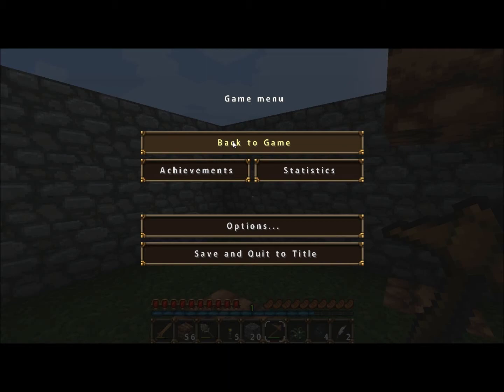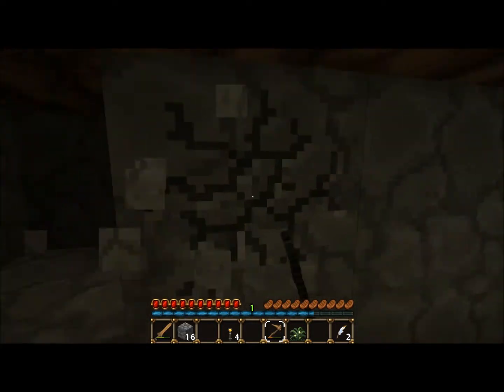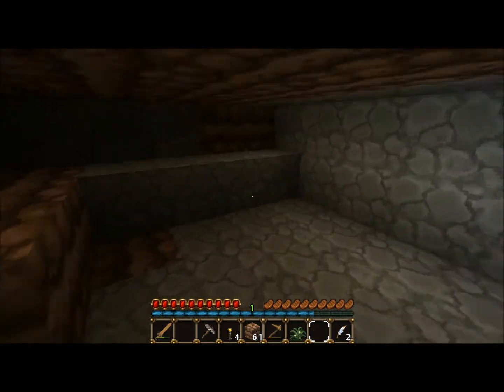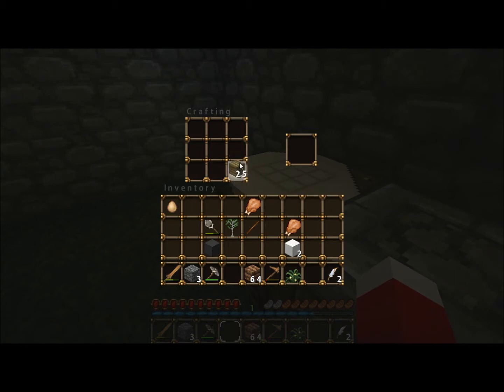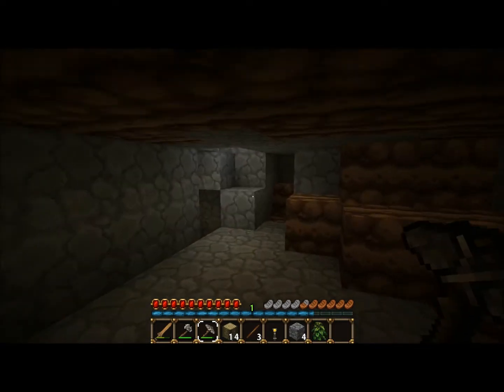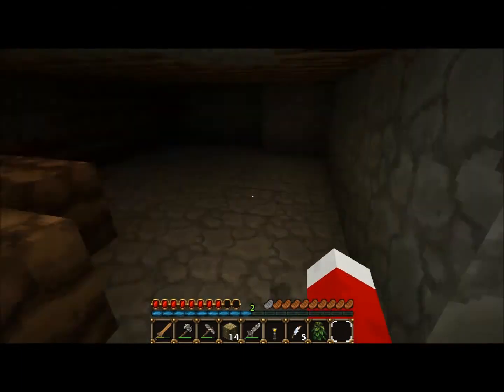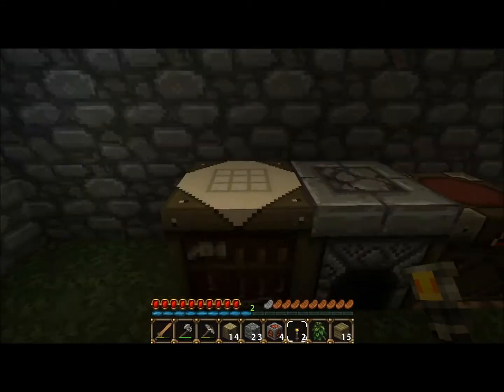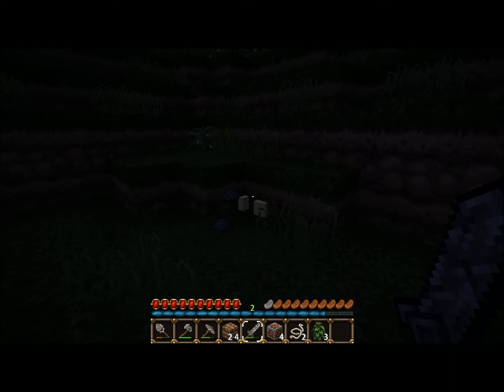Let's Play Minecraft Episode 2 - Chicken Massacre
In this episode we continue building our house and kill some chickens. if you enjoy this video please leave a like it really helps :)